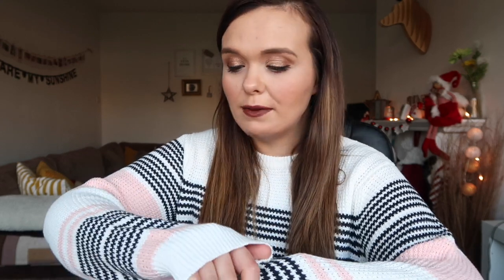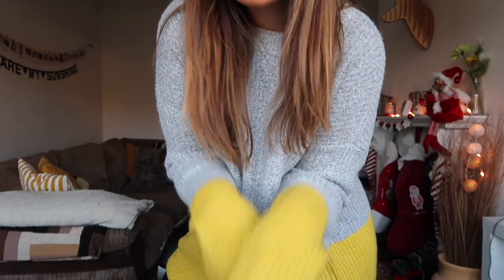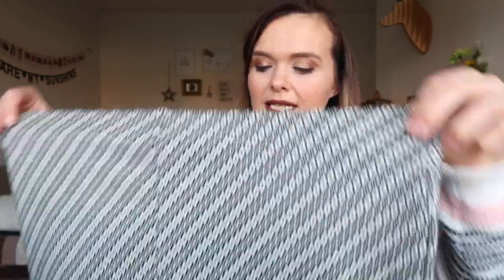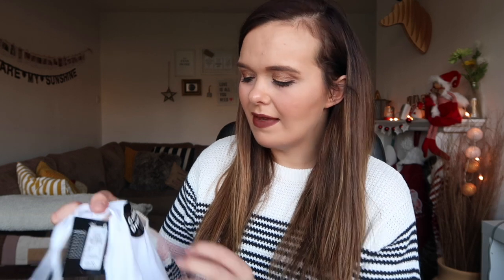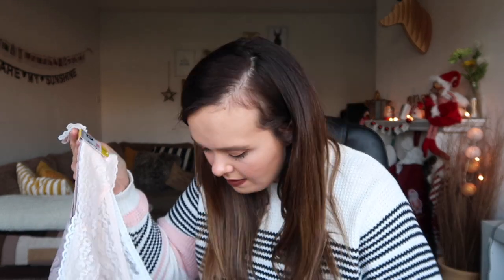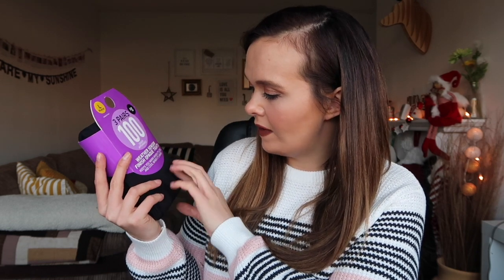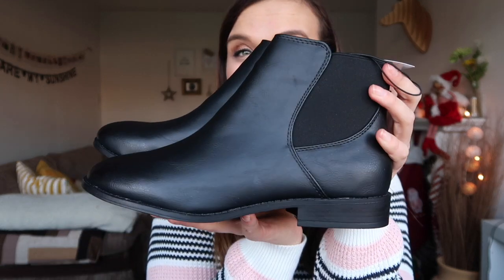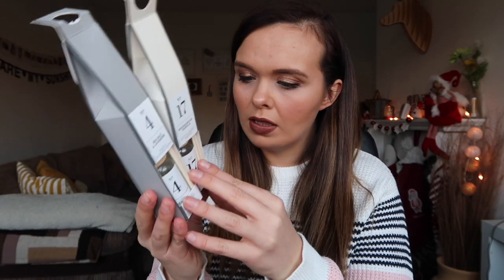PRIMARK HAUL - DECEMBER 2016 - VLOGMAS DAY 21 | Charlotte Taylor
PRIMARK HAUL - DECEMBER 2016 - VLOGMAS DAY 21 - So, as I mentioned in yesterday's vlog, I went to Primark and picked up a few autumn/winter bits now I've lost weight. There was lots I could have picked up actually. Hope you enjoy! xx

"The days are long, but the years are short."

So I capture what I can.

FIND ME -

I'm Charlotte and I am one of those mums just trying to make it all work, if you know what I mean.

I'm 28, love carbs, rubbish 90's music, Prosecco and baths without finding a bath toy stuck under my bum.

I have a little boy called Bill (born June 2012) and a little girl called Daisy (born April 2016).

I work full-time (which is bloomin' tiring sometimes) but I'm on maternity leave at the moment (hurrah). And I also blog and make these videos for fun, because I daren't leave my memories to chance. I want to capture what I can.

I'm also part of Channel Mum - which is really worth checking out if you're a mama like me and want to find videos to make you laugh, cry, nod, get advice, and want to eat food (there's some great recipe videos).

I was a single mum, just me and Bill. But then I had a bit of a fairytale moment when I met Mark (he's a bit lovely) and things are better than I could have hoped for now. Daisy was born with Stickler Syndrome, and a cleft palate like me. Her start has been rocky but she'll be fine. She's got a family who adore her after all.

I know that all mums are different in their own way, but I hope you enjoy seeing snippets of my life, all the same.